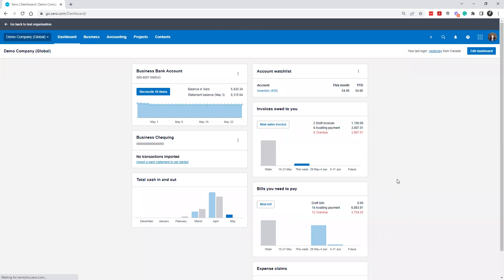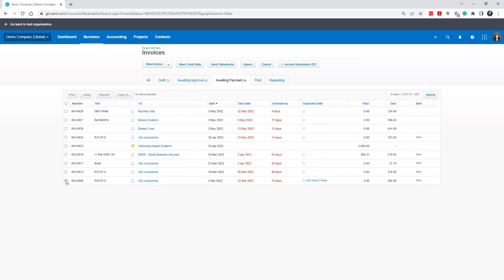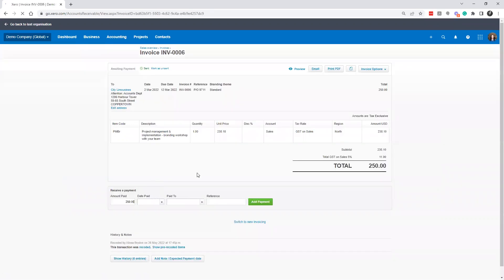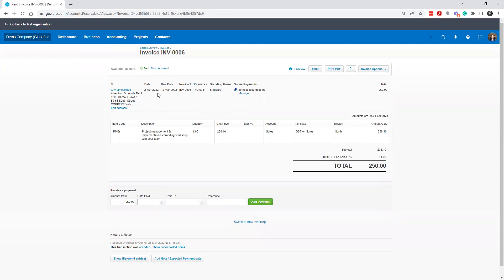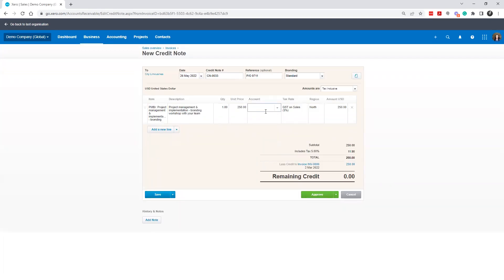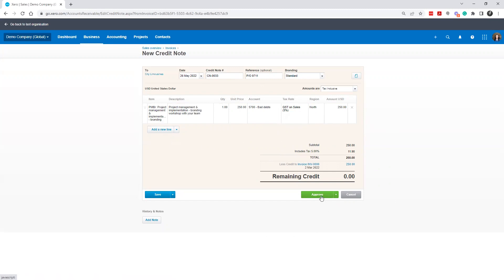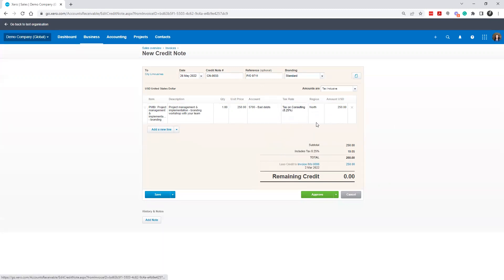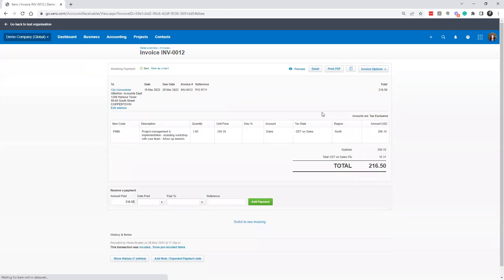How to write off a bad debt in Xero